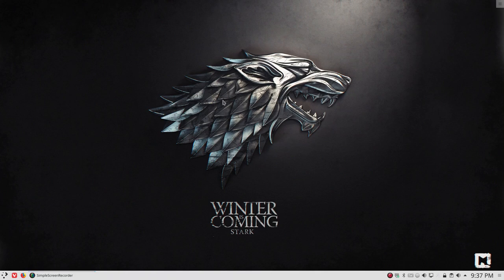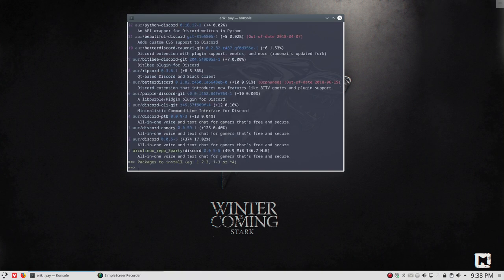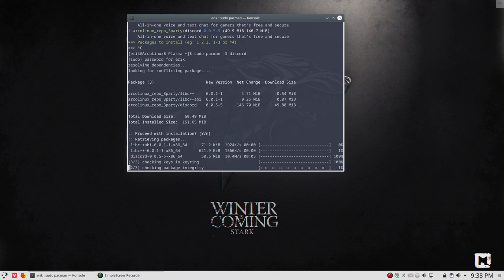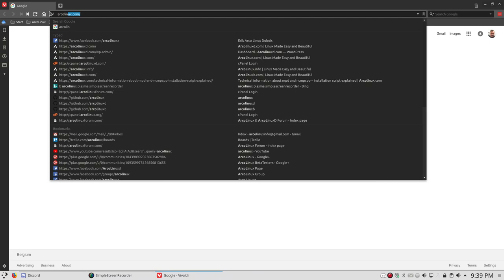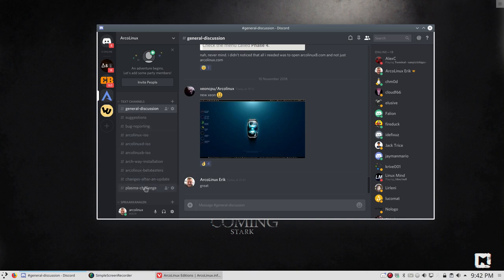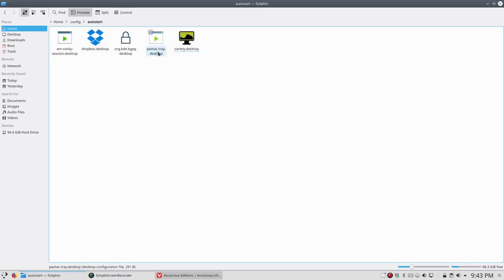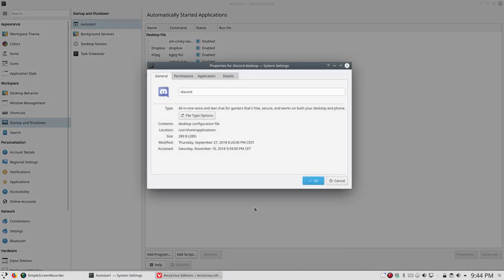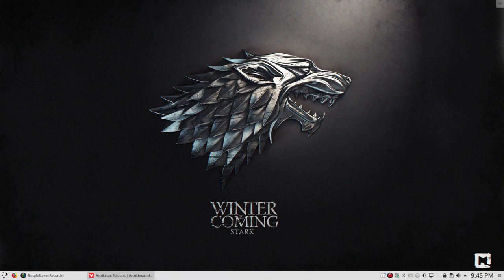ArcoLinux : 645 How to install discord and where is the discord invitation link - any desktop